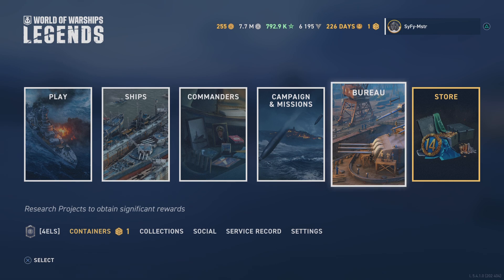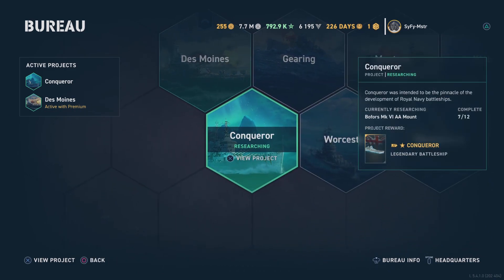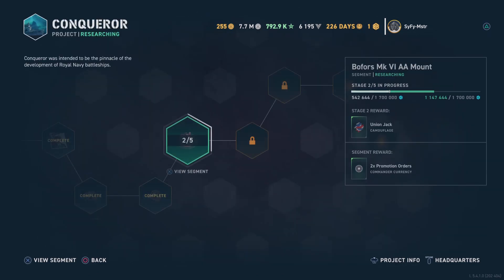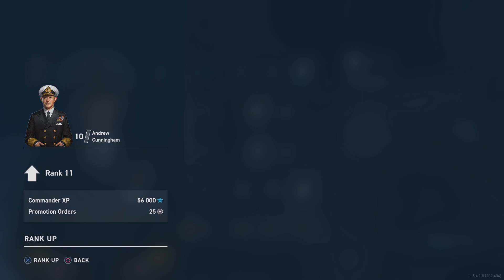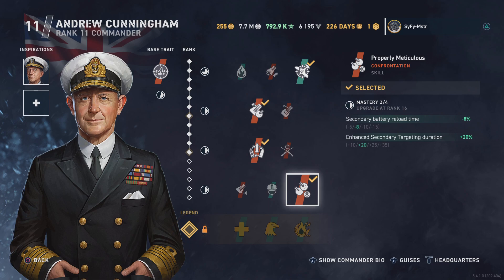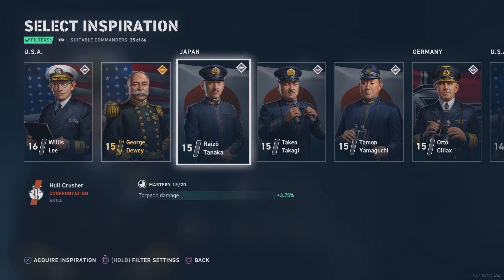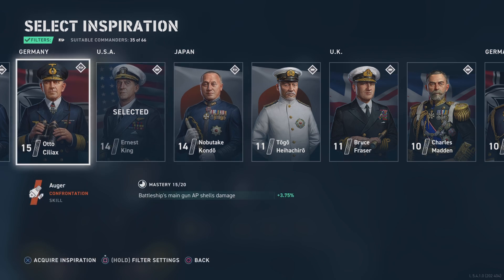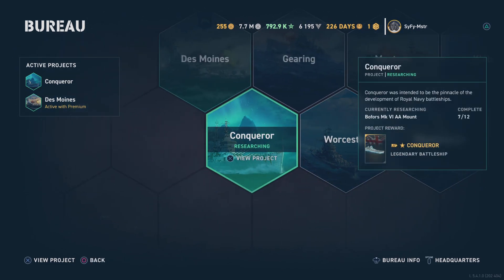World of Warships: Legends The Bureau Assigning Captains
The Bureau and Captains